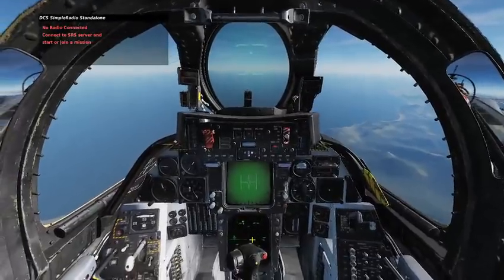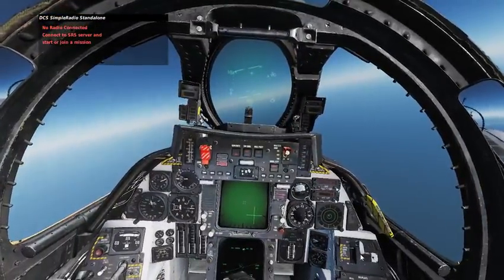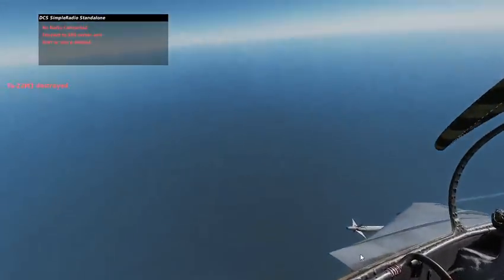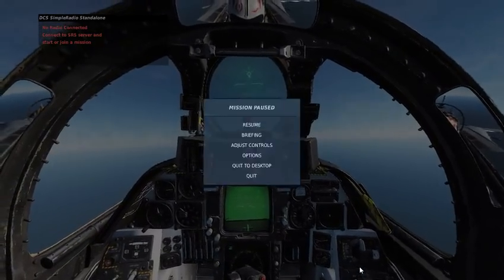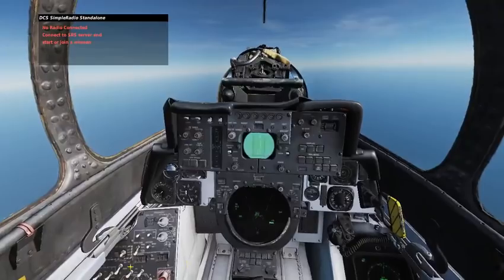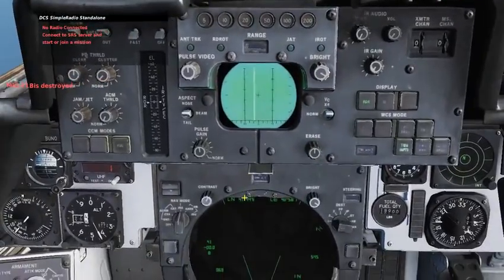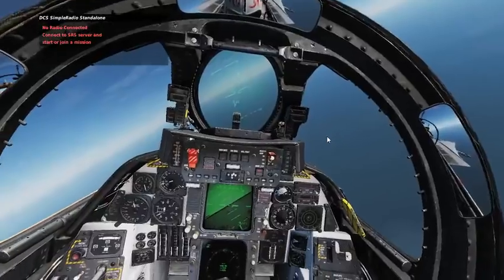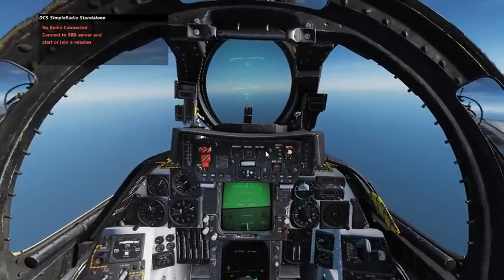Jester and the AIM-54: How to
I figured it was worth making this tutorial since it isn't mentioned in the documentation provided by Heatblur.  This video covers how to use the AIM-54 Phoenix missile in Track While Scan (TWS) mode with the Jester AI and as a RIO.  I do apologize for anything I mess up in the RIO pit, I'm still learning the systems there.

EDITED:
In response to the request for clarification, here is the forum post I pulled information from for this video.